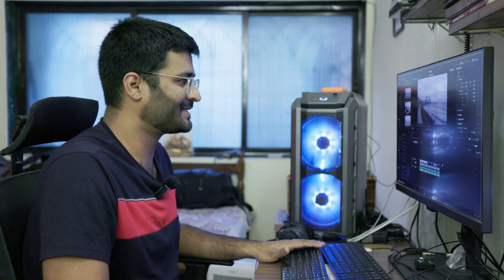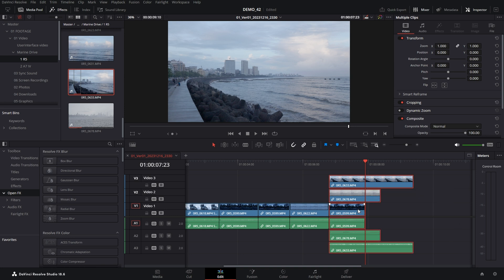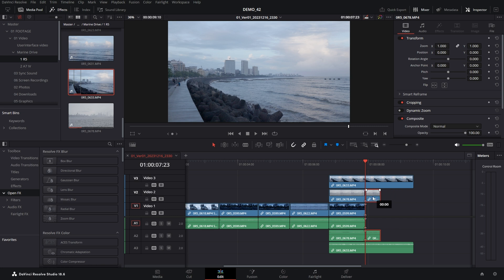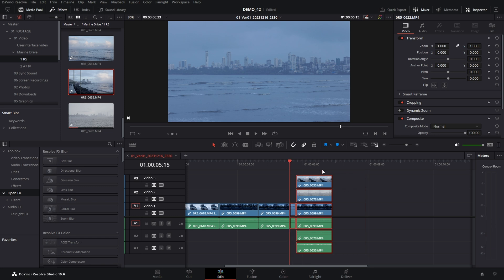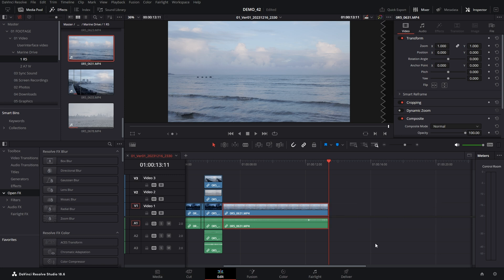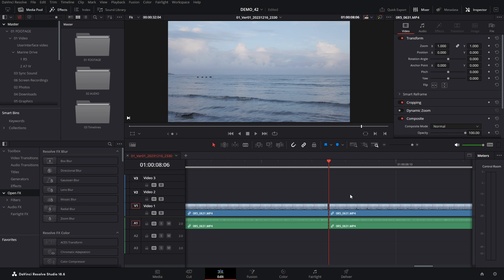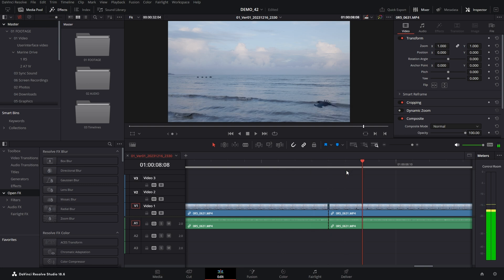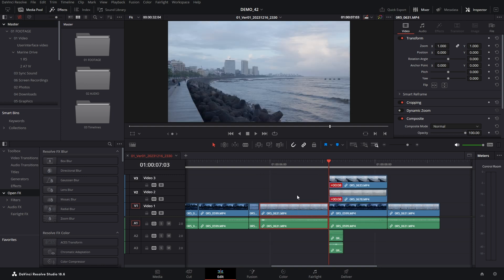EP 06 Advance Editing Techniques | Introduction to DaVinci Resolve | Video Editing Tutorials | Tips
Chapters:
00:00 Intro
00:18 Setting up
01:06 Cutting multiple layers at once
03:09 Cutting a single layer (isolating)
03:45 ALT+Y
04:56 CTRL SHIFT [ ]
05:34 Duplicating a clip
07:20 Removing audio without disturbing video
08:36 DONTS of ripple deleting
09:03 Moving a clip 1 frame at a time
10:08 Swapping positions
10:48 Resizing using handles and double handles
11:38 Trimming mode
12:09 Adjusting the clips' selection using trim mode
15:05 Outro

VERO/ TWITTER / INSTAGRAM - @angelksaxena